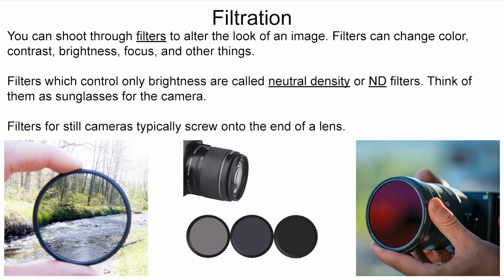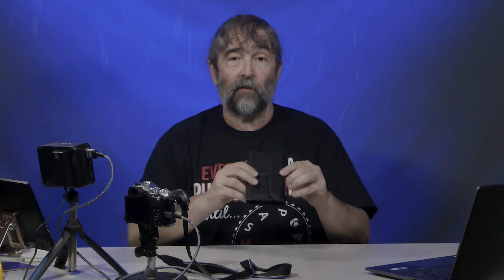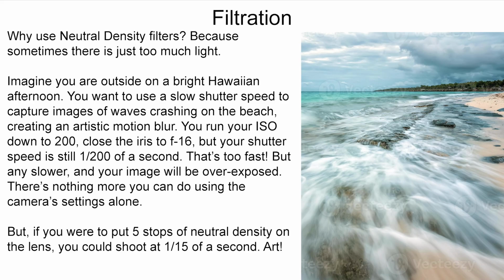07 Exposure 4 ND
Neutral Density filters are also an option for controlling exposure. These are often overlooked, but can really open up creative vistas.